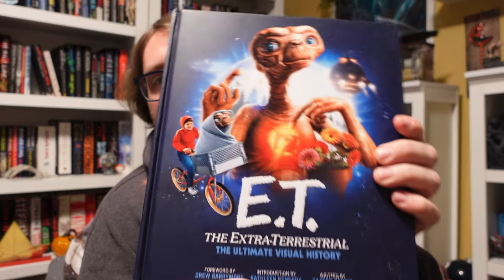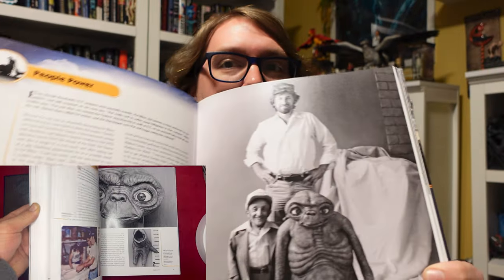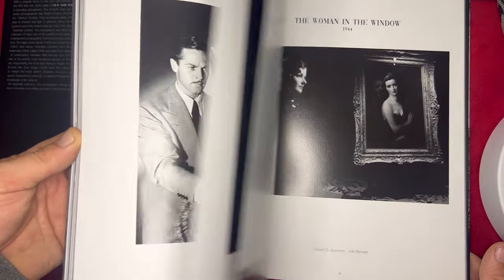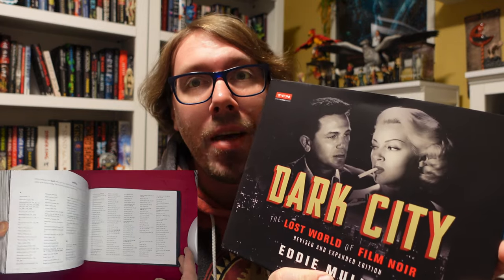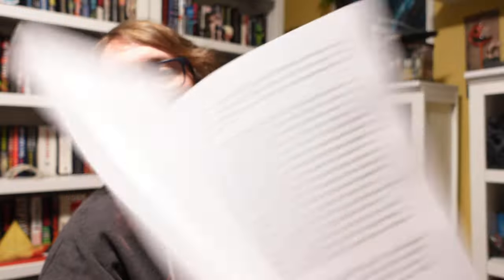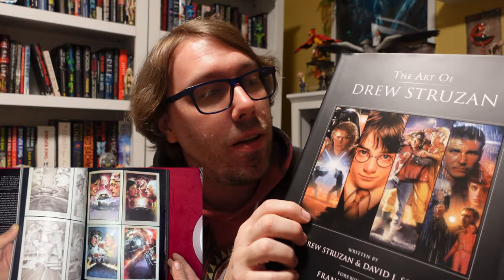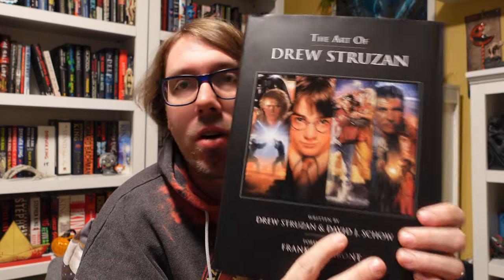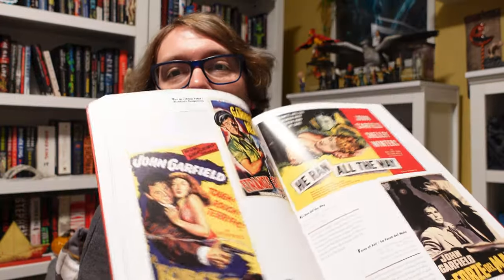A Haul of New Movie Books.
I recently got in a new batch of movie books that I figured I would show you guys. I know books aren’t everyone’s cup of tea, but you can find some fascinating stuff in these books you can’t find on the discs.